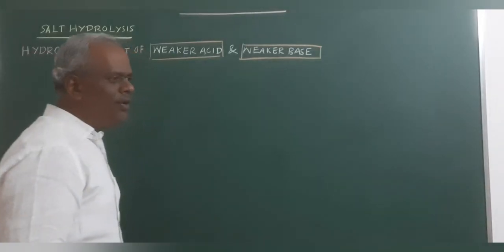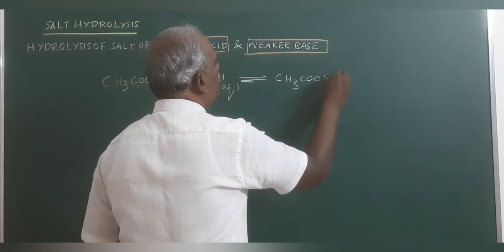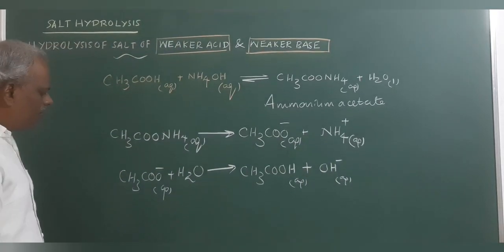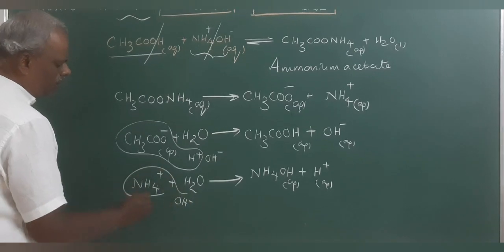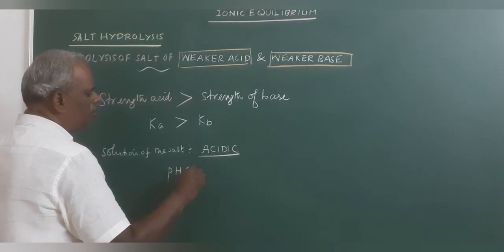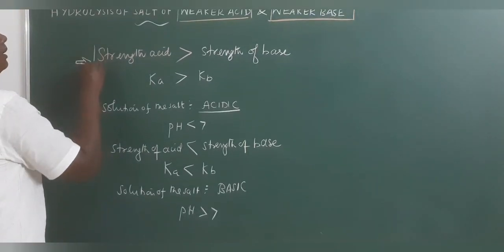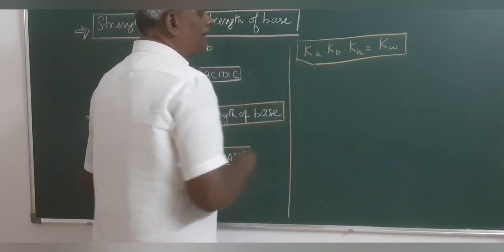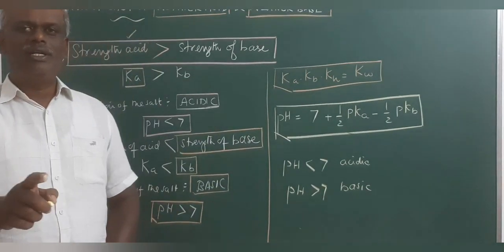HYDROLYSIS OF SALTS OF WEAKER ACIDS AND WEAKER BASES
CLASS 12 CHEMISTRY IONIC EQUILIBRIUM _ HYDROLYSIS OF SALTS OF WEAKER ACIDS AND WEAKER BASES